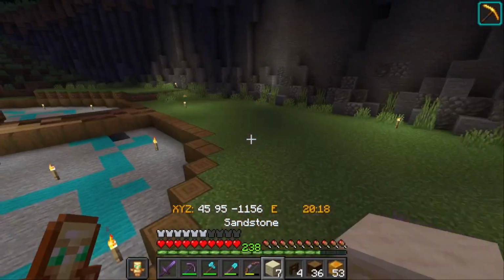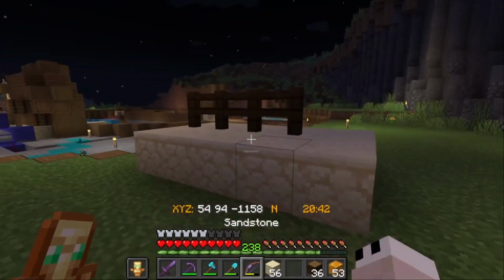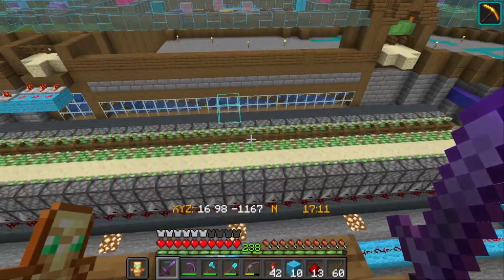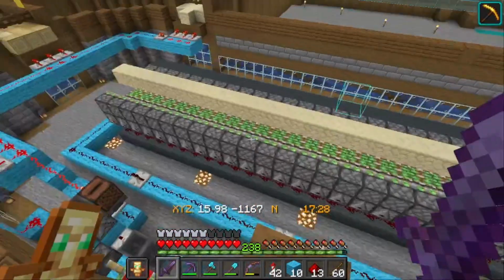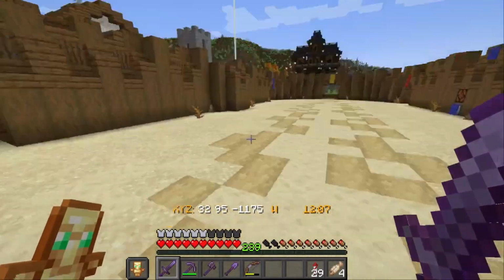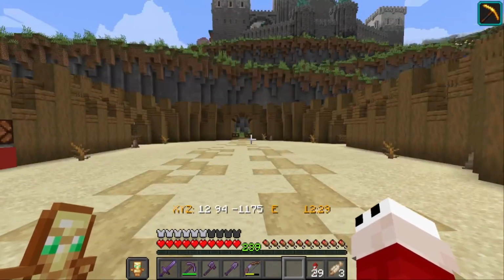KiwiLife2 Ep32 - The start of a new project!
In this episode 3Foppers starts a new project. It is placed inside the village.